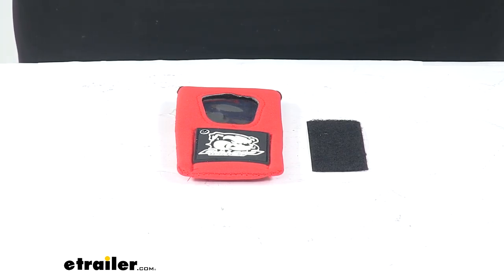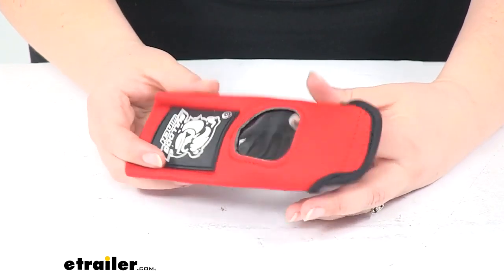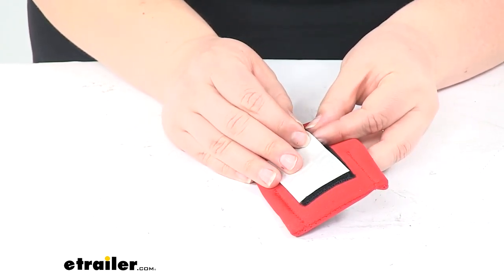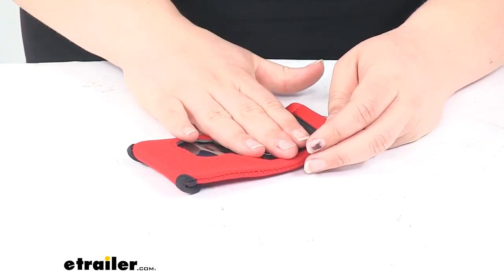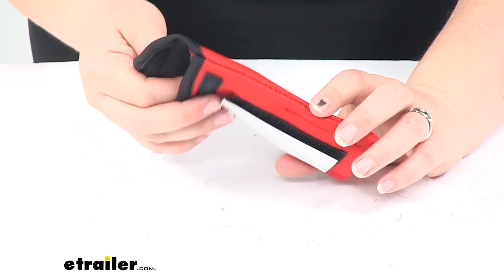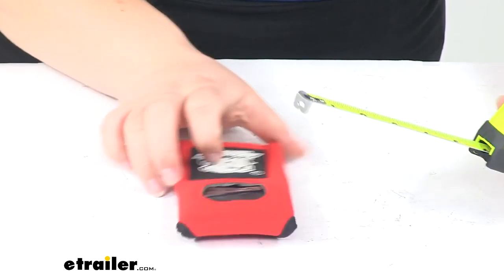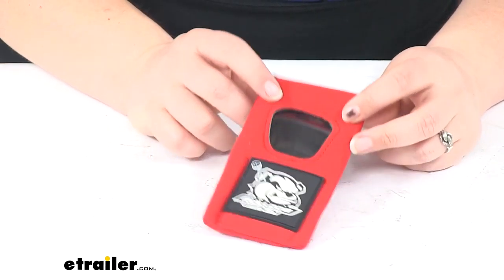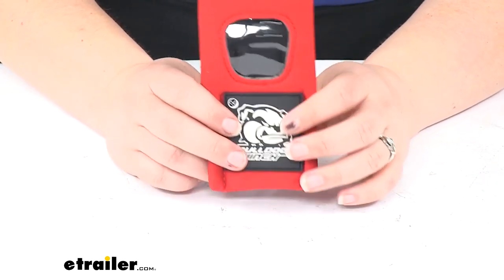etrailer | A Closer Look at the Bulldog Winch Cover/Holder for Wireless Controller Part no. 20156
Today we'll be taking a look at the Bulldog Winch holder cover for wireless controller Part Number 20156. This is just going to be a little neoprene pocket to fit your controller into and keep it protected. It as some hook material on the back that will match up to the loop material that it comes with so that you have a nice, easy place to mount that up to. It has some adhesive on the back of that loop material so you can peel off the backing and attach it wherever you want that holder to be placed.Whenever you do that you just want to make sure that you clean off the area really well. If you use a little rubbing alcohol on there or any other kind of cleaner. Hold it in place and make sure it gets a good, firm grip.

It has a hook and loop closure over the top to keep our remote in place or our wireless controller. It is water-resistant so even if we are in a light shower or anything like that, it should keep our controller protected.This measures about 3 inches wide by about 5-1/2 inches tall. And when flat, it's about 1/2 inch thick. If you need to pick up a replacement for the wireless controller itself, we also have that available here at eTrailer.com. That Part Number is DBW20156.

That's going to do it for our look at the Bulldog Winch cover holder for wireless controller.